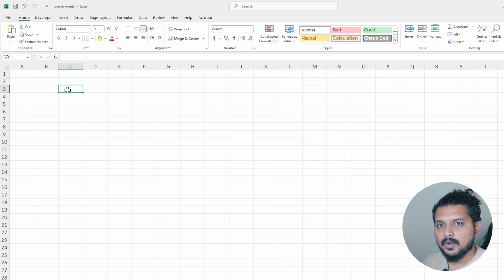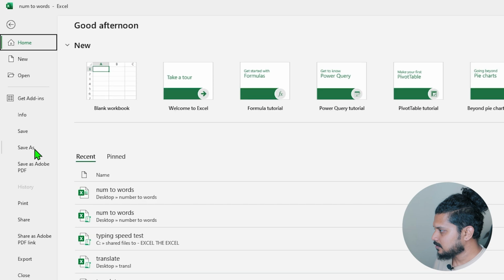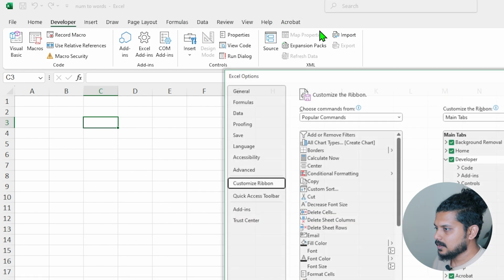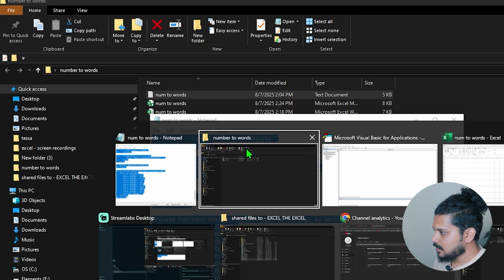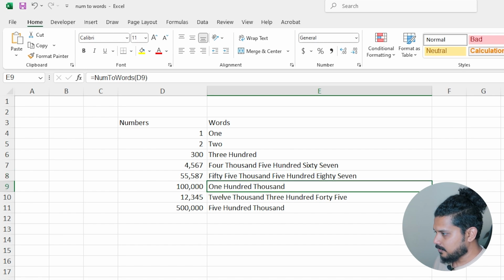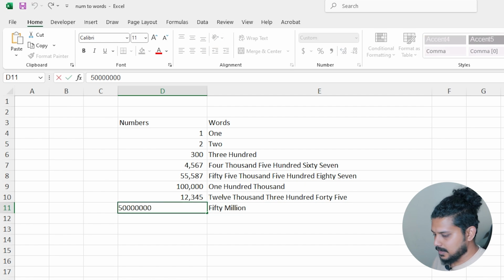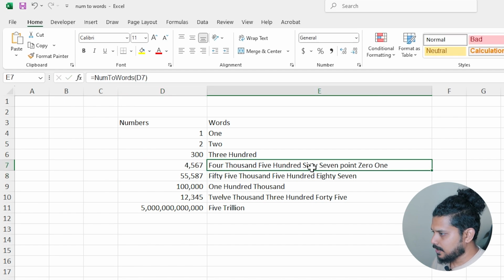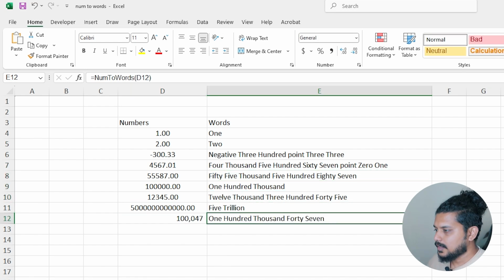Convert Numbers to Words in Excel- Decimal & Negative Numbers too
💡 Still typing numbers into words manually in Excel? You're doing it wrong.

In this video, I’ll show you how to create a custom Excel formula using VBA to convert any number — even decimals and negatives — into full English words in 1 click.

Whether you're making invoices, reports, or just love Excel hacks, this is a must-know trick for every power user.

🔥 This happens all the time at work... people waste hours doing this manually. Not anymore!

✅ Works with:

Large numbers (up to billions)

Decimals (like 45.67 ➝ Forty Five point Six Seven)

Negative values

Automatically handles Zero too!

🧠 Built using a custom VBA function: NumToWords()